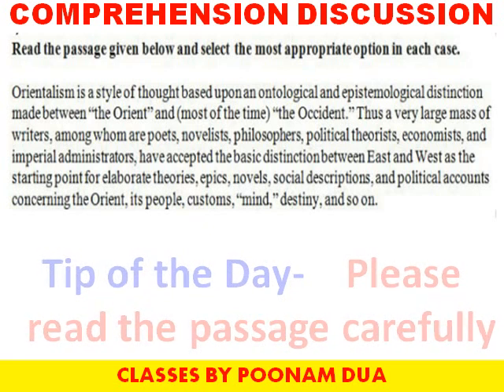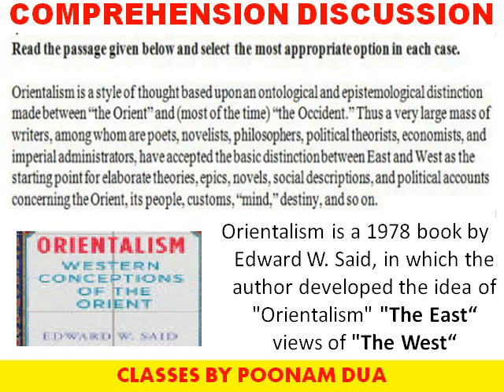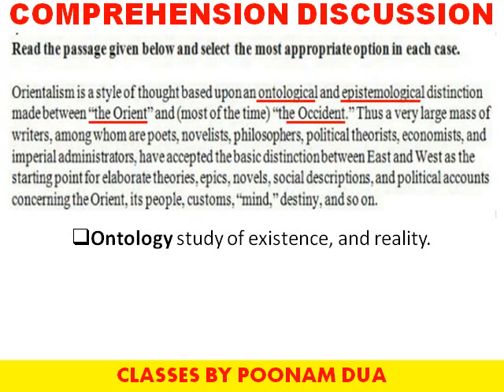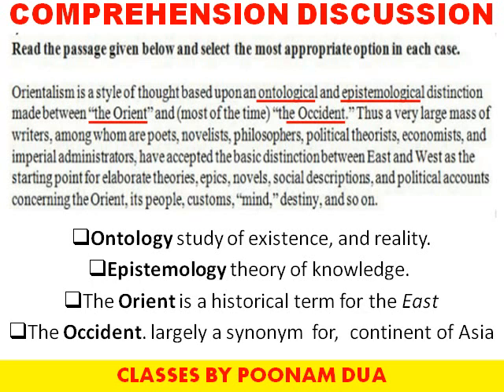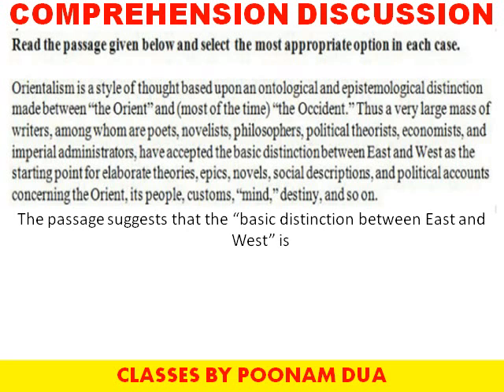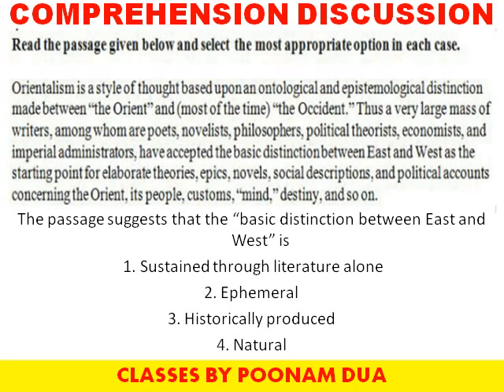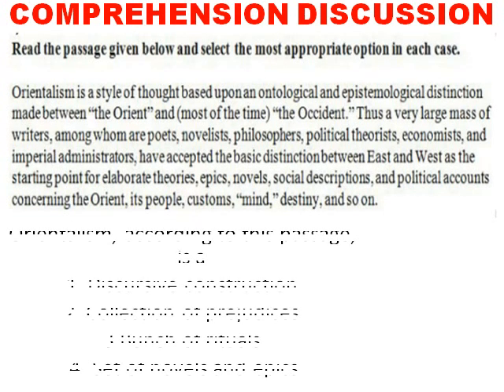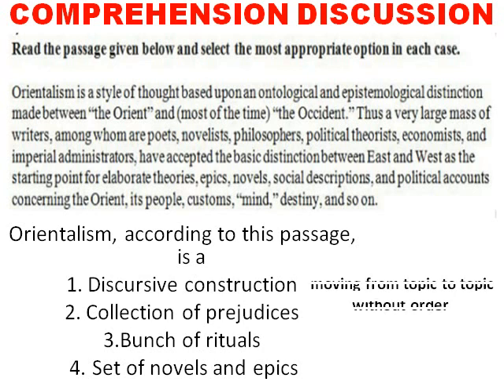#2 MA ENGLISH ENTRANCE TIPS How to Solve prepare for DU PU JNU, BHU IP Exam Reading passage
Want to prepare for Masters in English from some of the best universities in India?

Delhi University Ma English Entrance Syllabus
How to start for Ma English Entrance test of Delhi University

fight with Covid-19
study during Lockdown

MA ENGLISH ENTRANCE TIPS How to Solve  prepare for DU  PU  JNU, BHU  IP Exam  Reading passage Comprehension